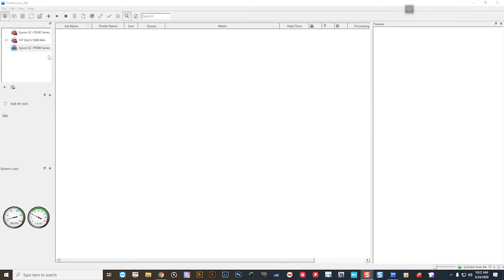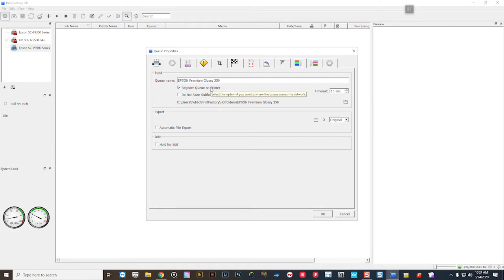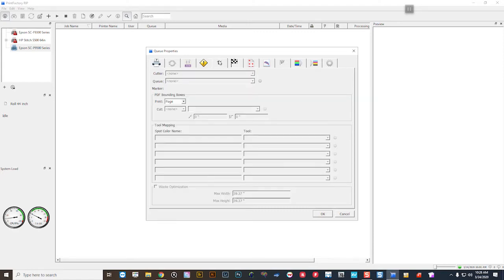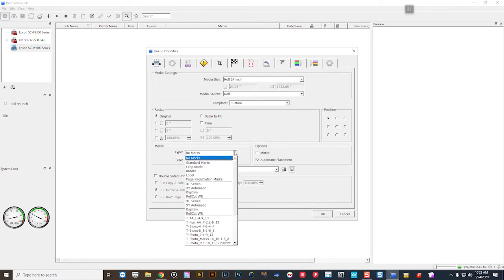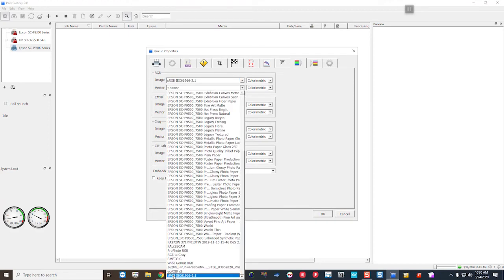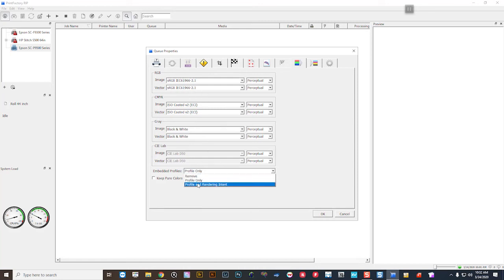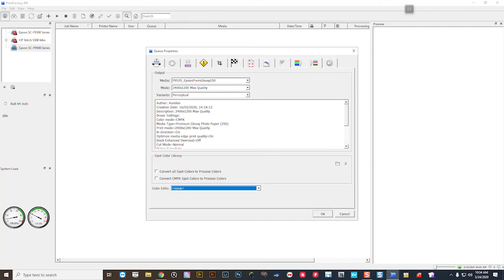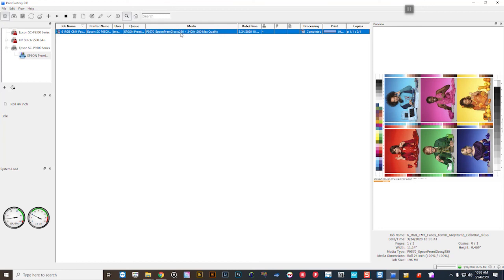GMG PrintFactory - Creating a Hotfolder Queue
This video will walk you through how to create a hotfolder Queue within the GMG workflow.